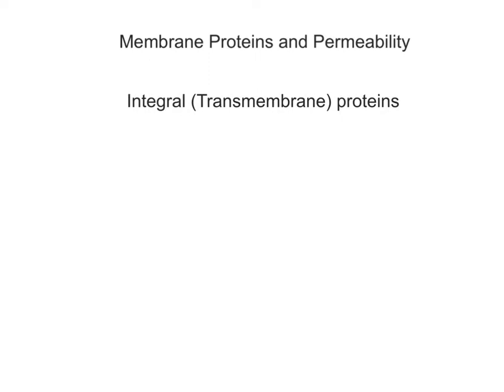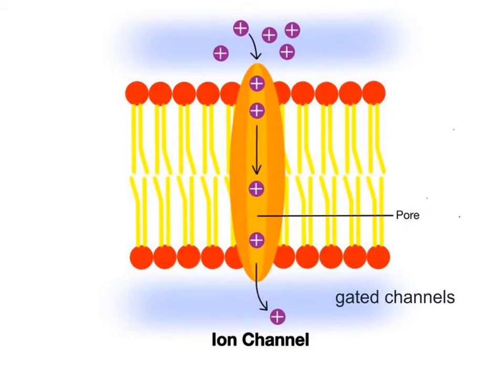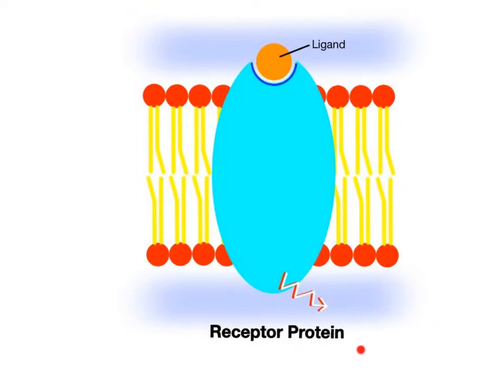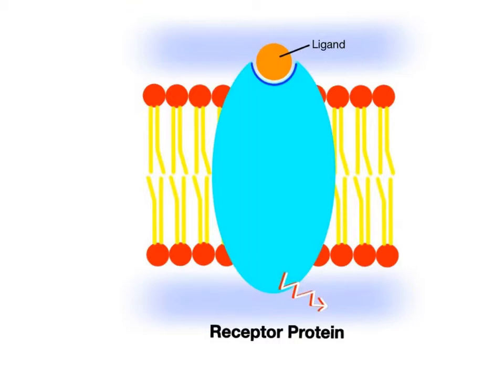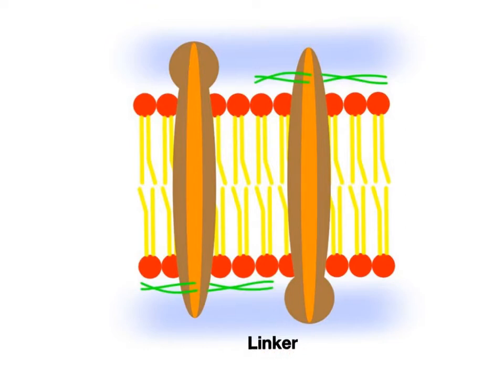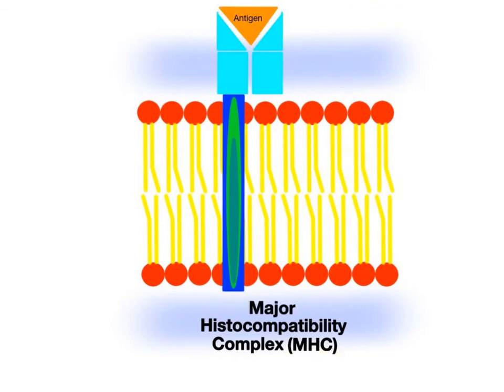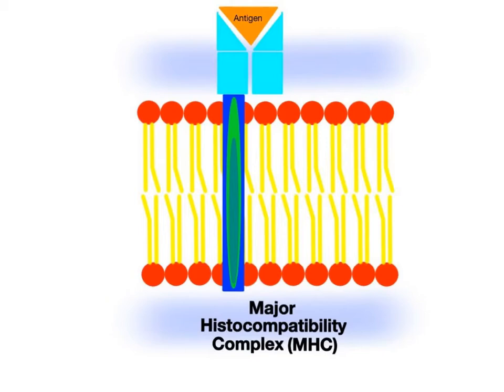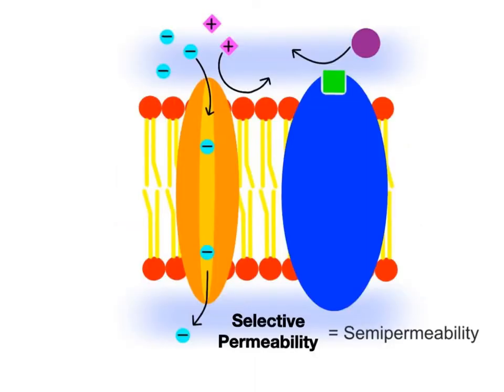3-2 Membrane Proteins and Permeability